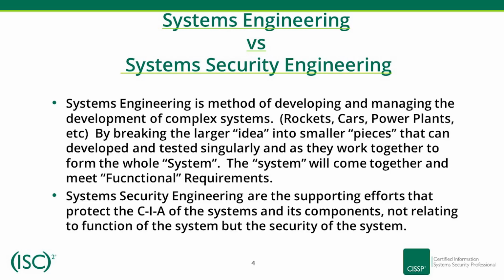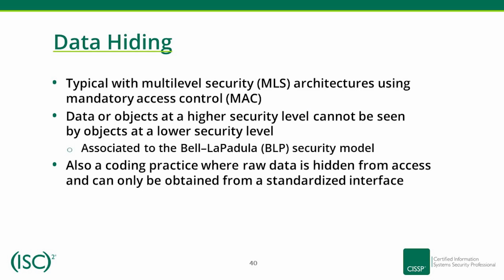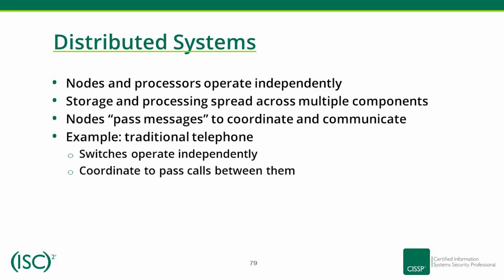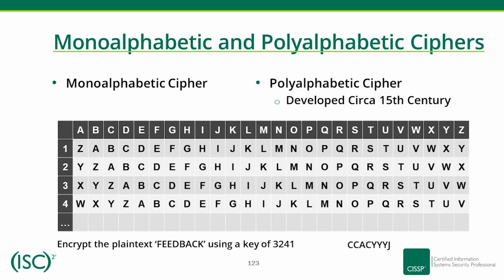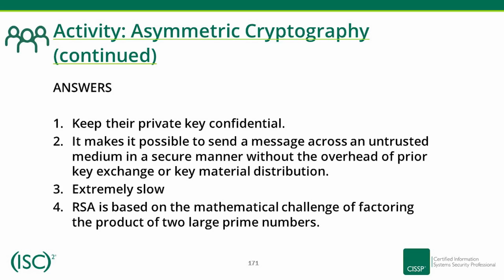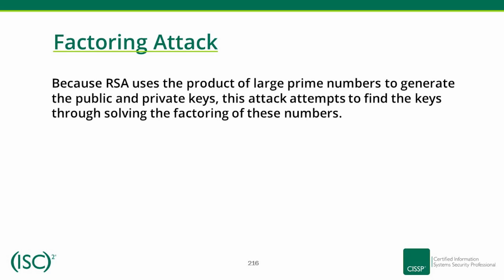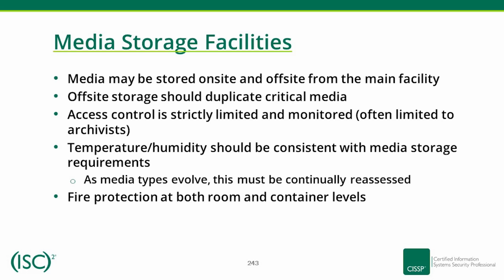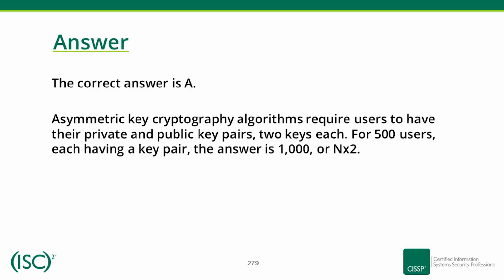CISSP Training - Domain 3 - Security Architecture and Engineering - Under 1.5 hours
Research, implement and manage engineering processes using secure design principles.
» Threat modeling
» Least privilege
» Defense in depth
» Secure defaults
» Fail securely
» Separation of Duties (SoD)
» Keep it simple
» Zero Trust
» Privacy by design
» Trust but verify
» Shared responsibility

 Understand the fundamental concepts of security models (e.g., Biba, Star Model, Bell-LaPadula)
 Select controls based upon systems security requirements
 Understand security capabilities of Information Systems (IS) (e.g., memory protection,
Trusted Platform Module (TPM), encryption/decryption)
Assess and mitigate the vulnerabilities of security architectures, designs, and solution elements
» Client-based systems
» Server-based systems
» Database systems
» Cryptographic systems
» Industrial Control Systems (ICS)
» Cloud-based systems (e.g., Software as a Service
(SaaS), Infrastructure as a Service (IaaS), Platform as a Service (PaaS))
» Distributed systems
» Internet of Things (IoT)
» Microservices
» Containerization
» Serverless
» Embedded systems
» High-Performance Computing (HPC) systems
» Edge computing systems
» Virtualized systems

Select and determine cryptographic solutions
Cryptographic life cycle (e.g., keys, algorithm selection)
» Cryptographic methods (e.g., symmetric, asymmetric, elliptic curves, quantum)
» Public Key Infrastructure (PKI)
» Key management practices
» Digital signatures and digital certificates
» Non-repudiation
» Integrity (e.g., hashing)

Understand methods of cryptanalytic attacks
Apply security principles to site and facility design
Design site and facility security controls
» Brute force
» Ciphertext only
» Known plaintext
» Frequency analysis
» Chosen ciphertext
» Implementation attacks
» Side-channel
» Fault injection
» Timing
» Man-in-the-Middle (MITM)
» Pass the hash
» Kerberos exploitation
» Ransomware
» Wiring closets/intermediate distribution facilities
» Server rooms/data centers
» Media storage facilities
» Evidence storage
» Restricted and work area security
» Utilities and Heating, Ventilation, and Air Conditioning (HVAC)
» Environmental issues
» Fire prevention, detection, and suppression
» Power (e.g., redundant, backup)

The CISSP Exam Study Guide 2021

The CISSP curriculum breaks the subject matter down into a variety of Information Security topics referred to as domains. The CISSP examination is based on what (ISC)² terms the Common Body of Knowledge (or CBK). According to (ISC)², "the CISSP CBK is a taxonomy – a collection of topics relevant to information security professionals around the world. The CISSP CBK establishes a common framework of information security terms and principles that allow information security professionals worldwide to discuss, debate and resolve matters pertaining to the profession with a common understanding."

From 1st May 2021 there will be a domain refresh that will impact the weighting of the domains, the domains themselves will not change.

Asset Security
Security Architecture and Engineering
Communication and Network Security